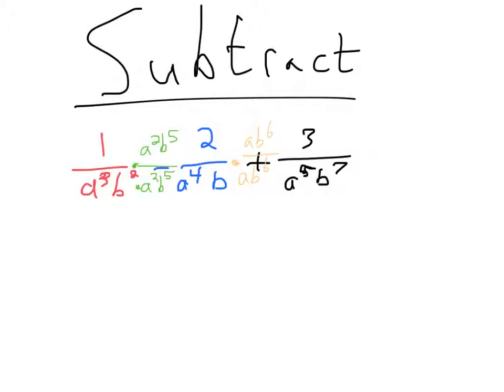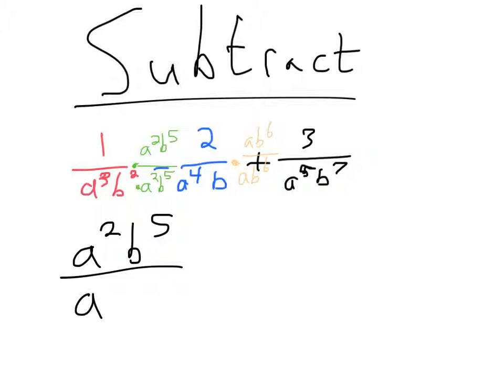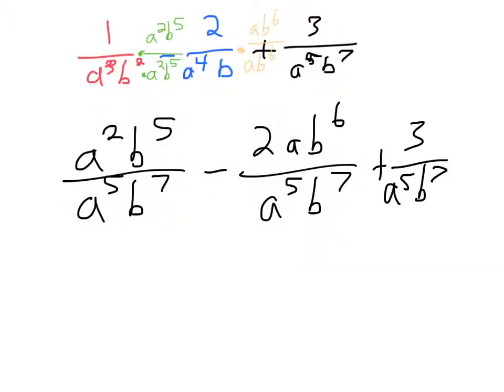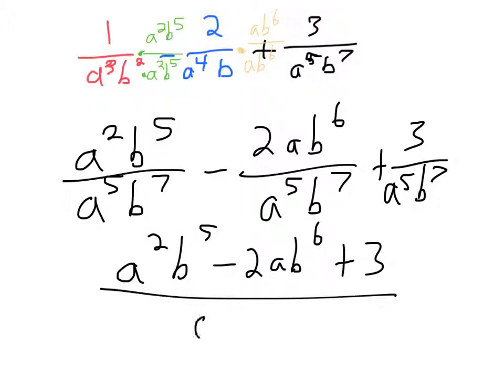Adding and Subtracting Algebraic Fractions